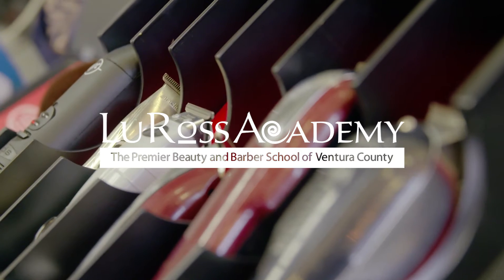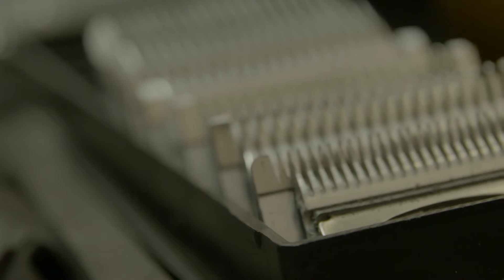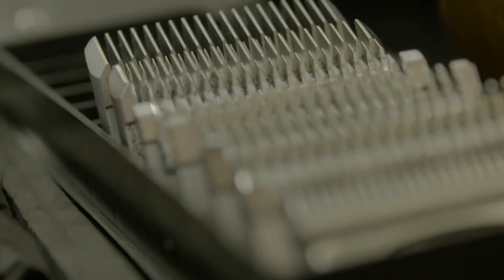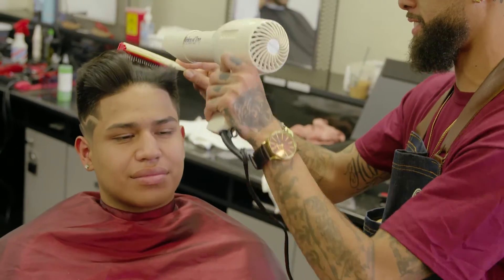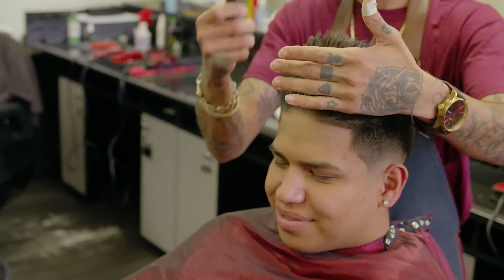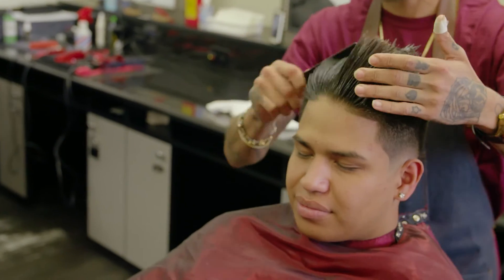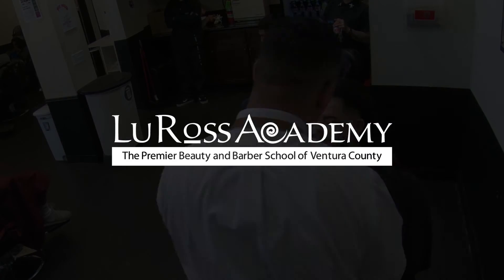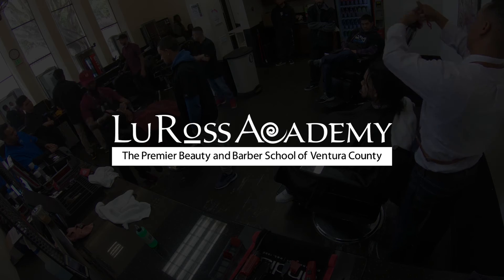Lu Ross - Low Drop Razor Fade